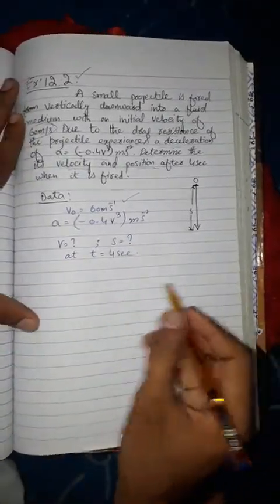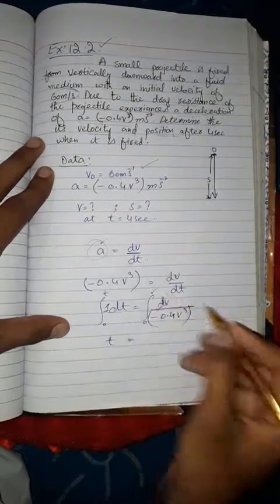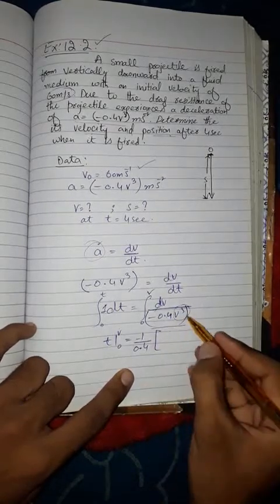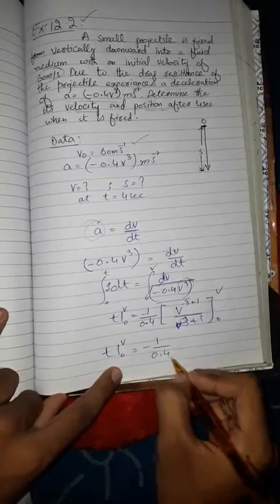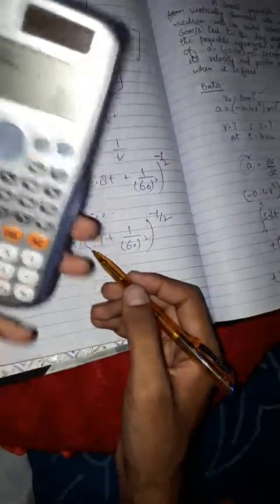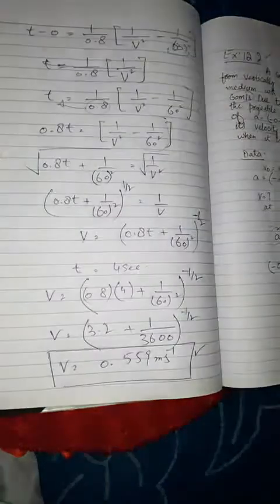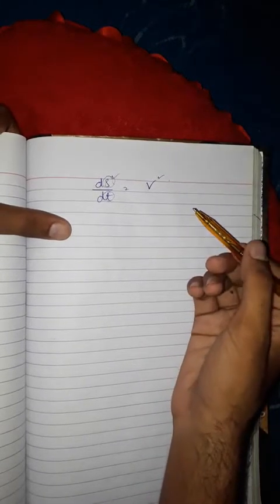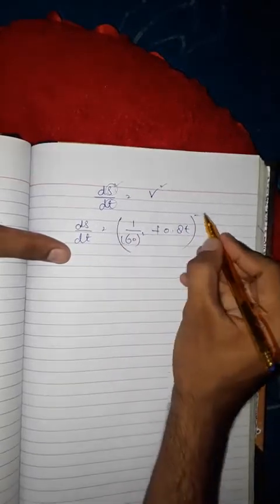Engineering Dynamics by R.C Hibbler: chapter no.12 problem no;12.02